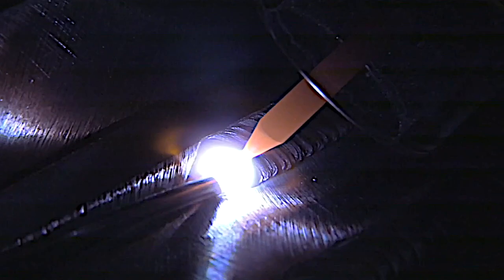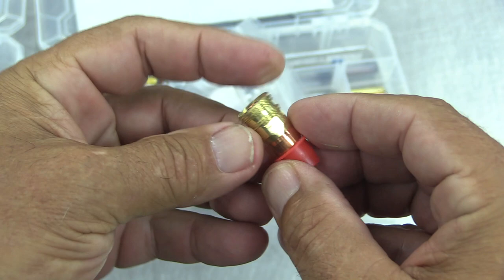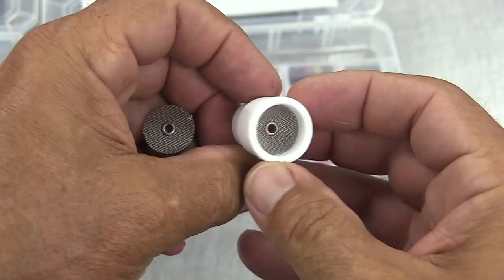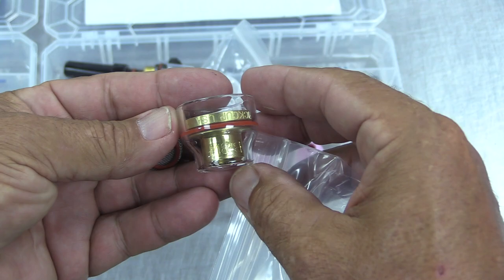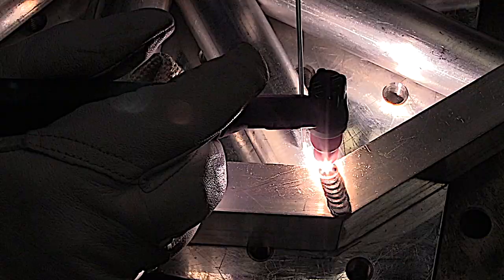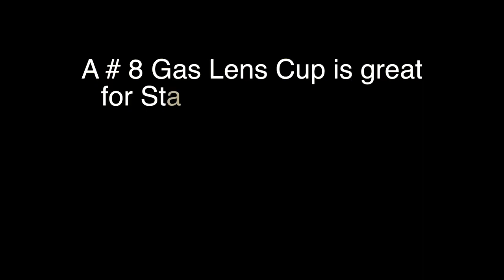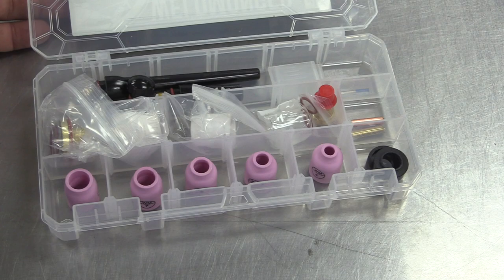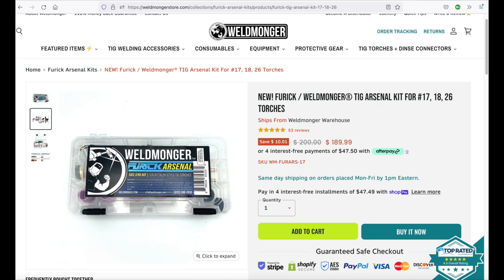Weldmonger Furick Arsenal Kit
We made a really great improvement to our already Great TIG Arsenal kits without even increasing the price.
We added #4, #5, #6, #7, and #8 ceramic cups so that on a Sunday when you are getting low on argon, you can switch to a smaller cup and make your gas last a bit longer so you can get the job done.